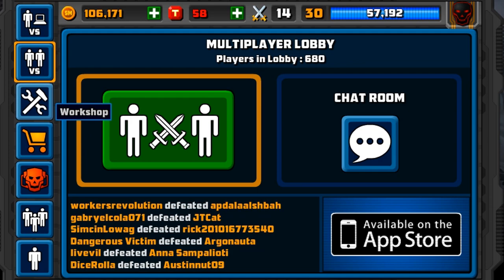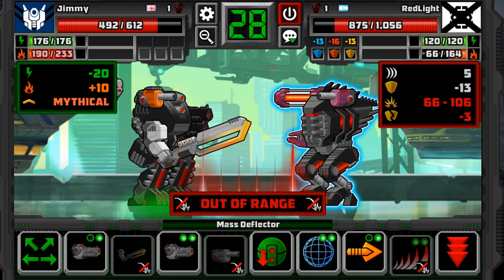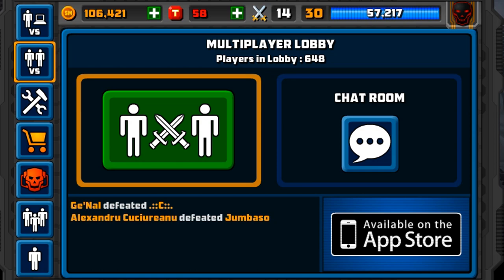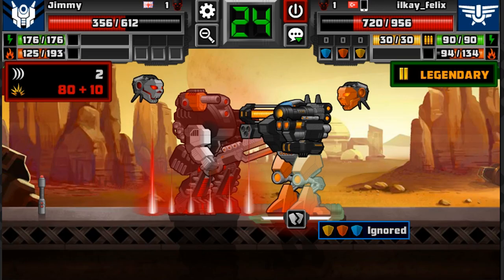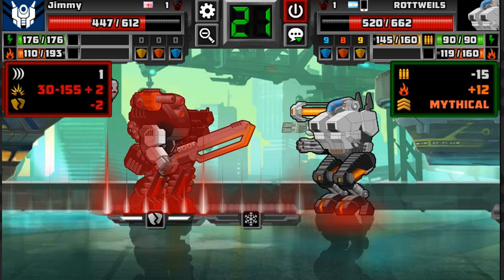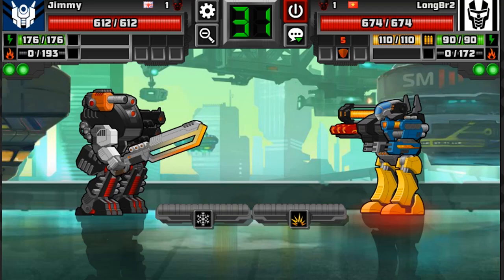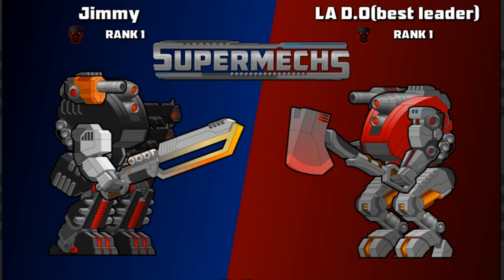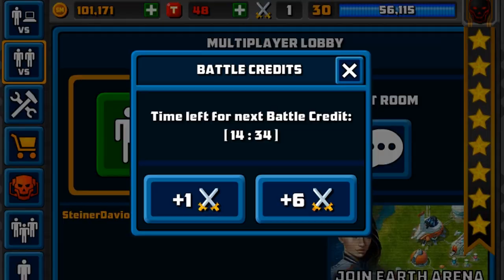Free Mixed Boxes?! - Let's Play: SuperMechs! [15]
Free Mixed Boxes?! - Let's Play: SuperMechs! [15] Today we continue our journey on the Mech game "SuperMechs", we build on our Mech, verses the worlds Mechs, and have a ton of fun!

What is Super Mechs? Super Mechs is an online, web and mobile based game which allows you to play through an exciting campaign, versus other online players, and build your Mech to become the strongest Mech along the lands and prevail in your quest.

Luke Games
Nuneaton
CV11 9JE

Social Media!

Have twitter? Support the frostarmy by tagging it in your tweets, lets get it trending!